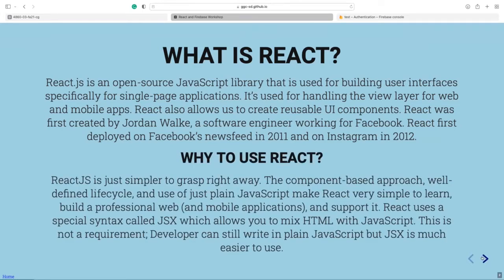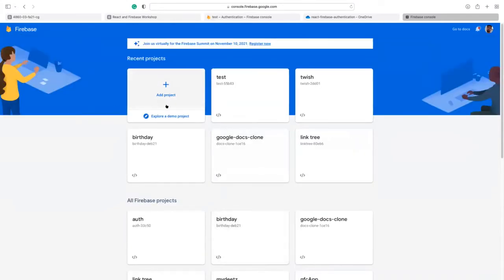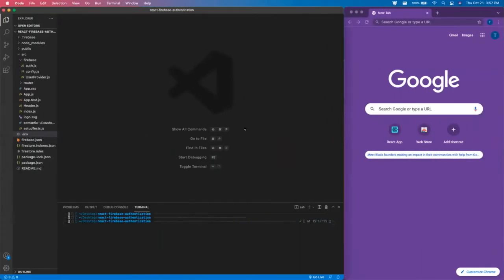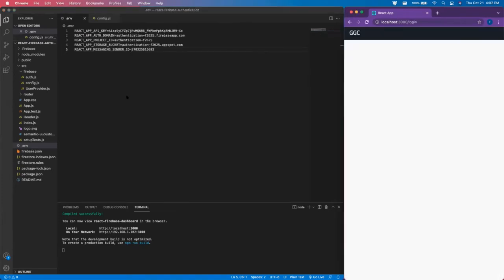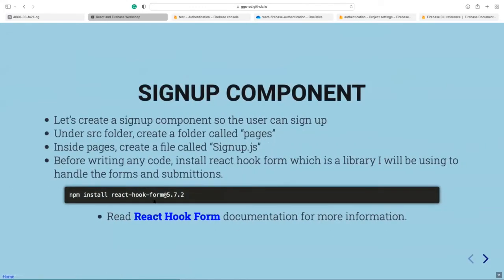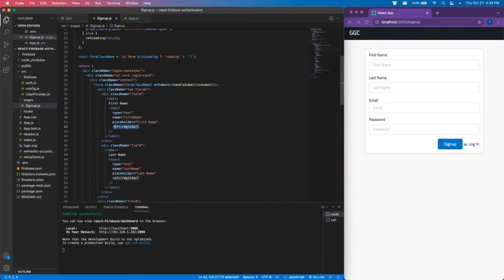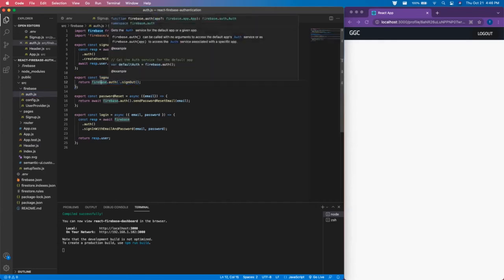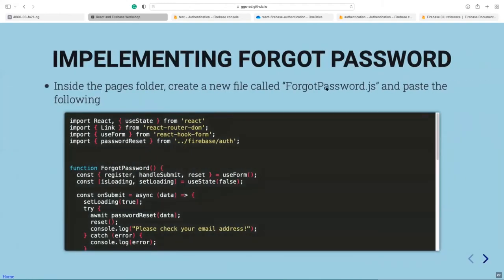React with Firebase Authentication Workshop